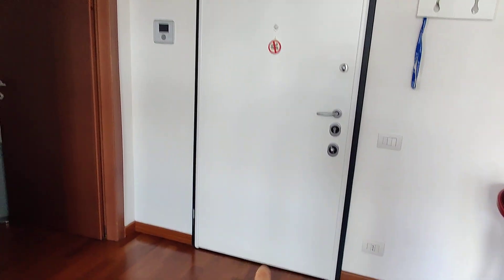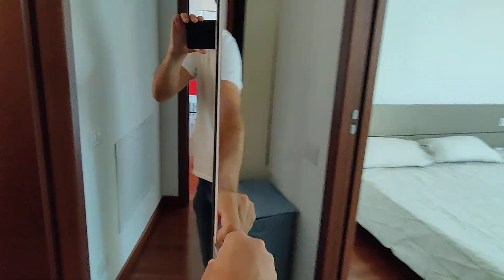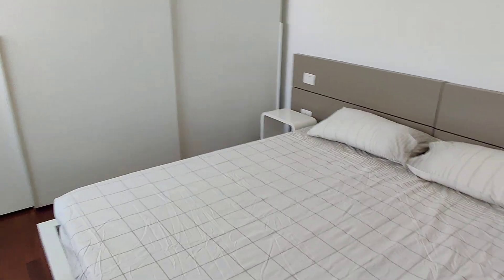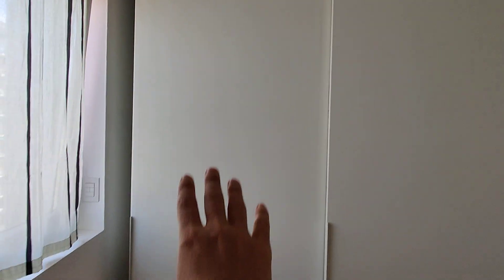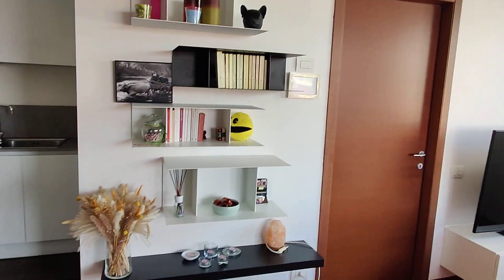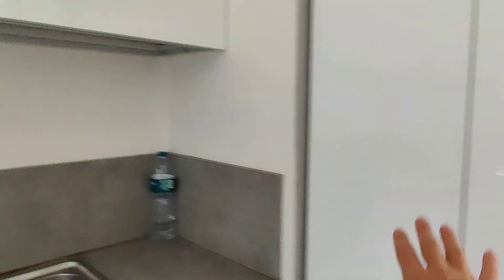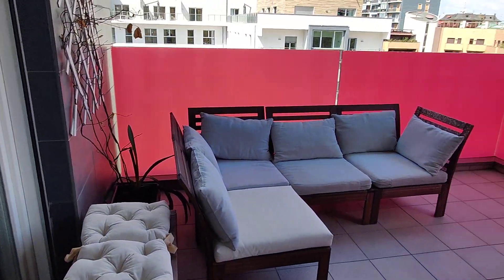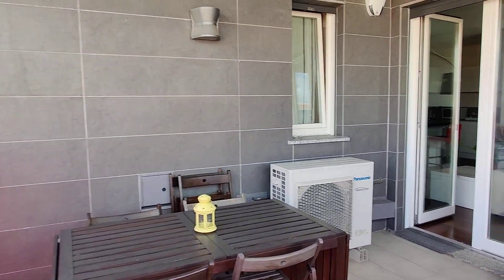Room for rent in shared apartment with 2 bedrooms in Milan - Spotahome (ref 1008513)